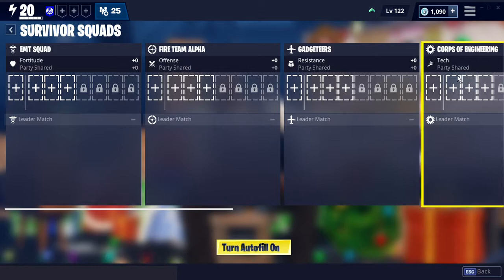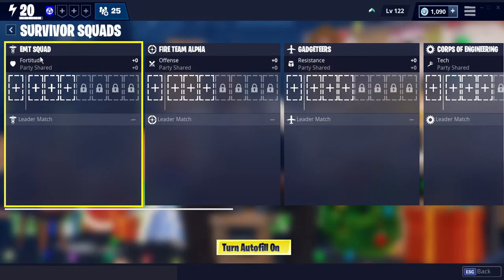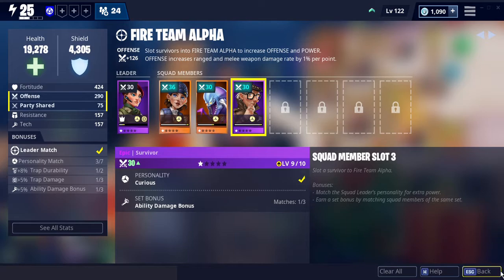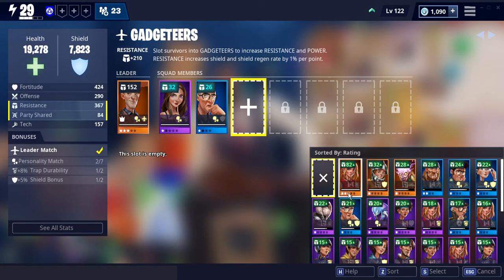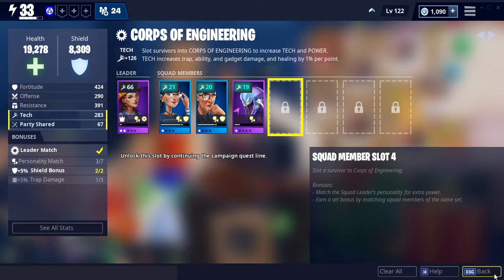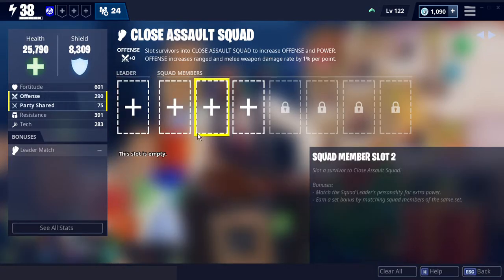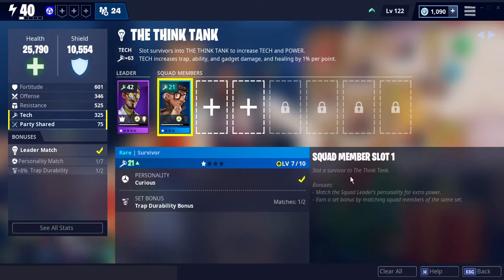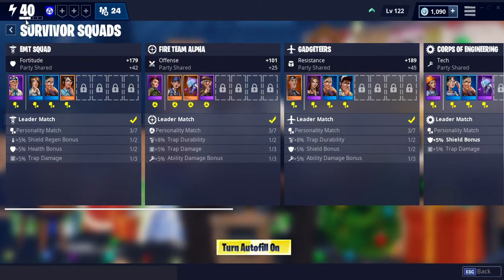Beginner's Guide to Survivor Squads in Fortnite Save the World